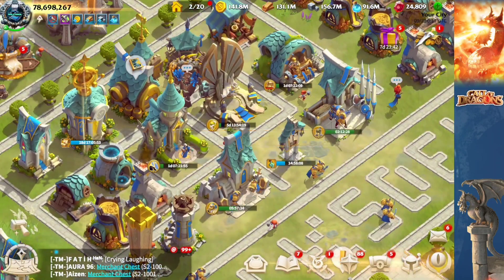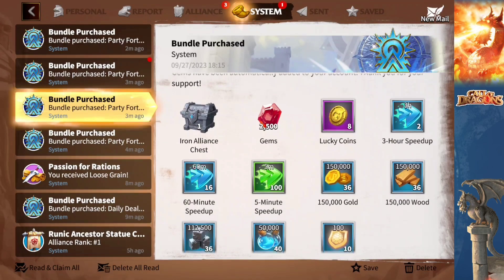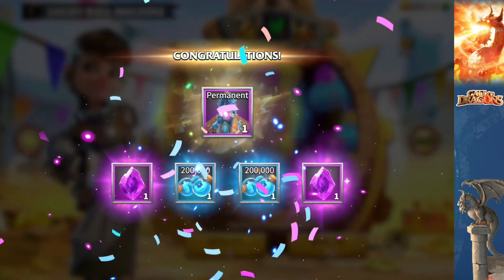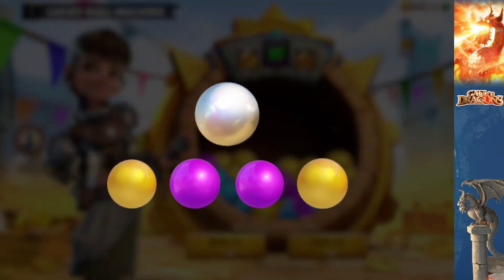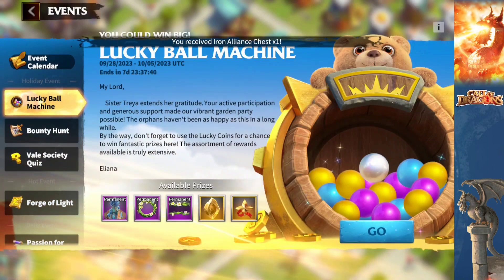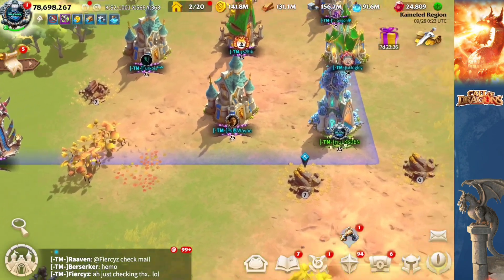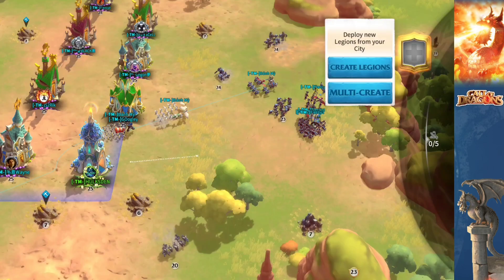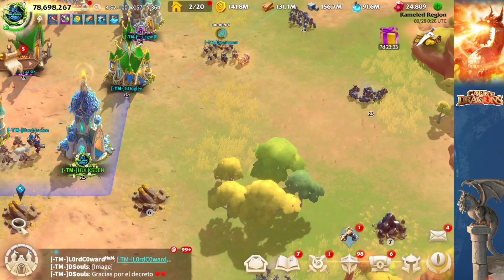call of dragons - lucky ball machine spins & bundles | unlock new City theme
Check out the following playlists for more call of dragons videos